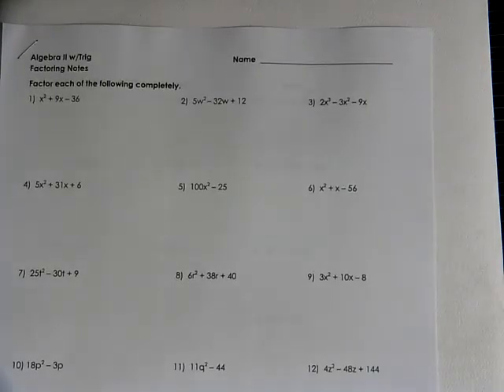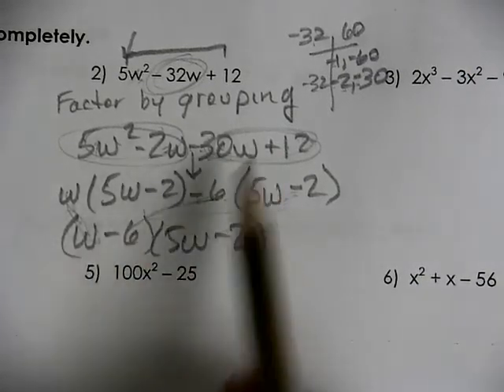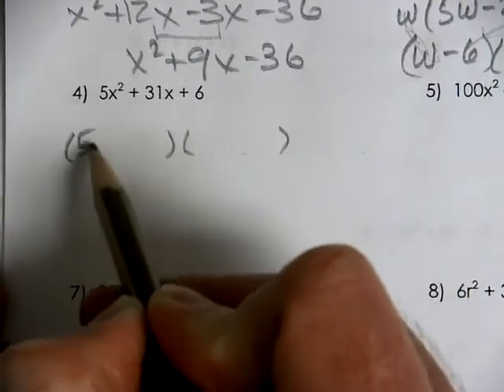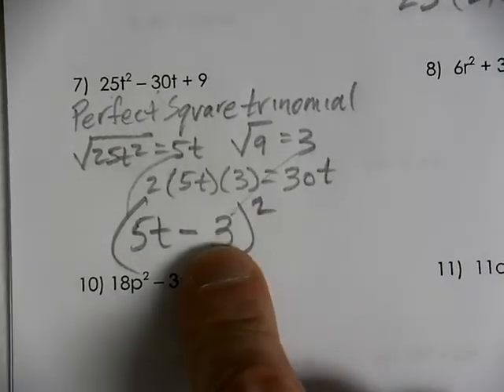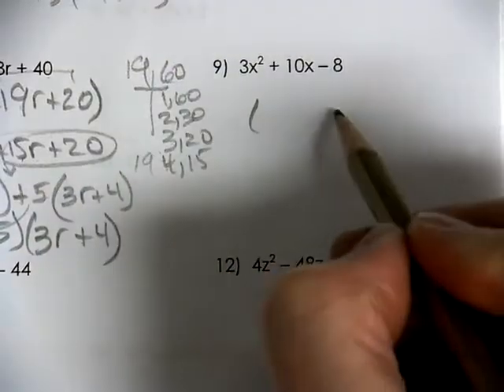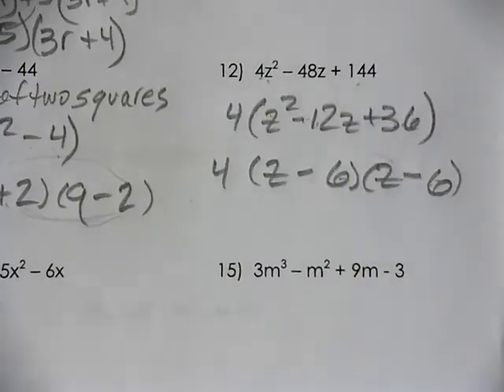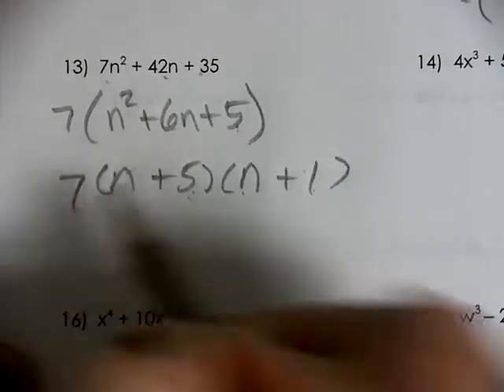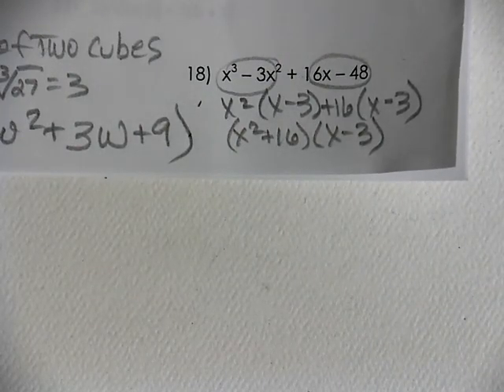A2T Factoring Examples